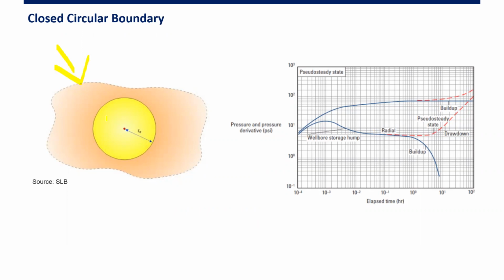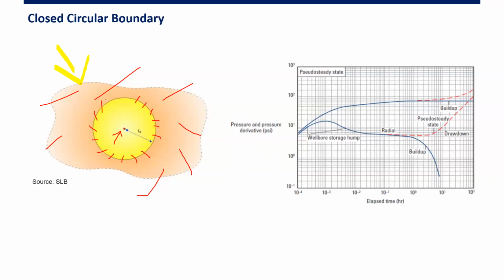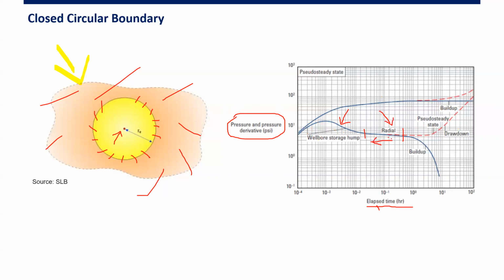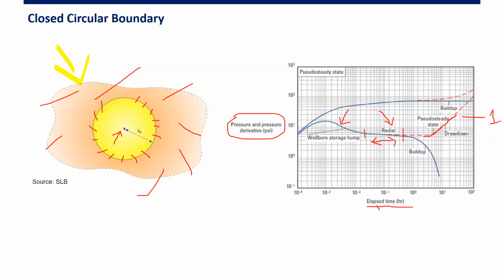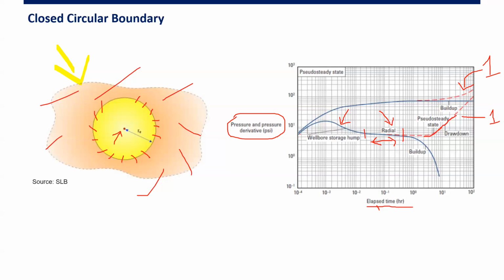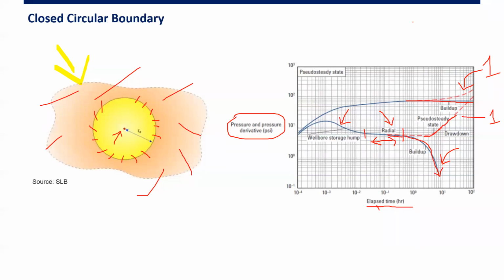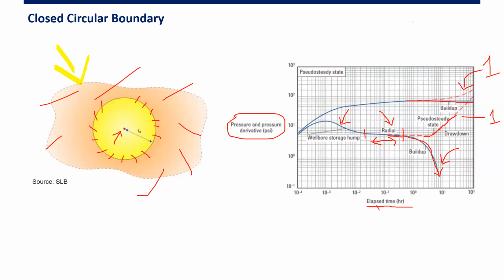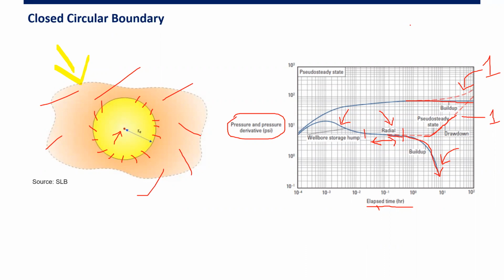Closed Circular Boundary